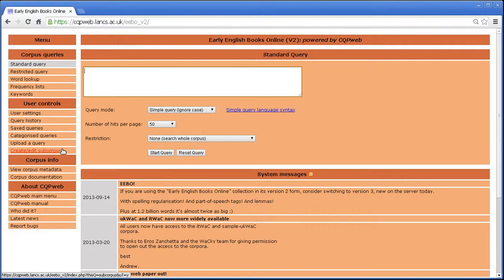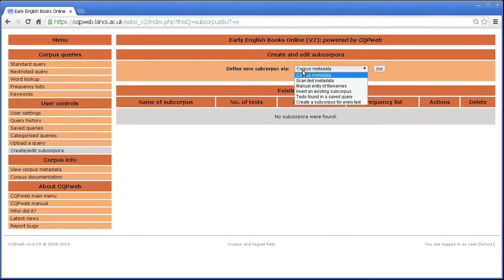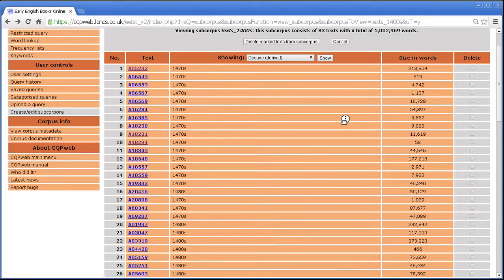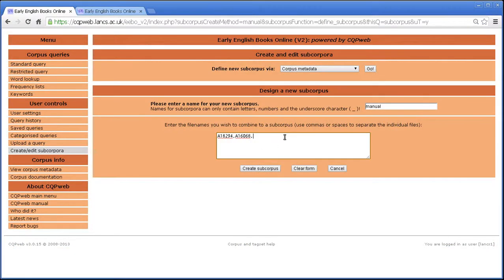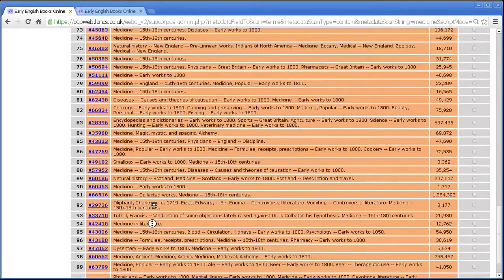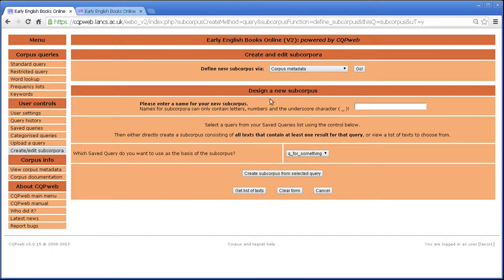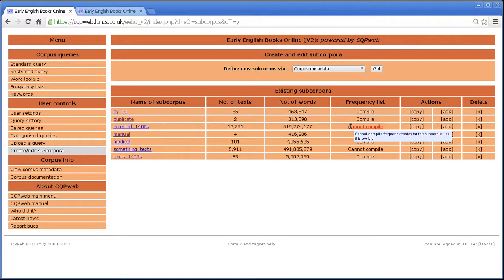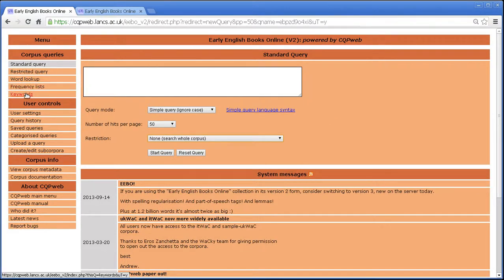CQPweb tutorial # 25: creating and managing subcorpora